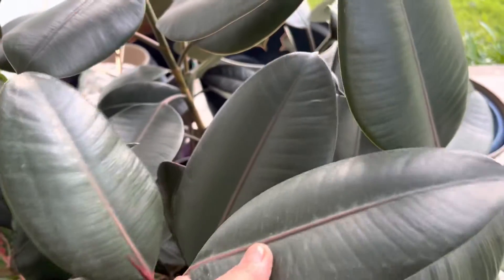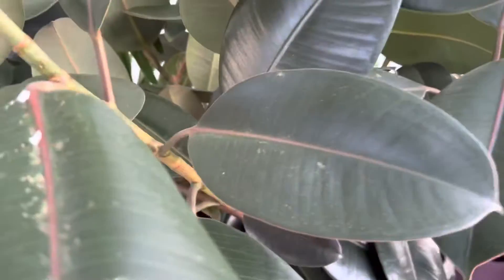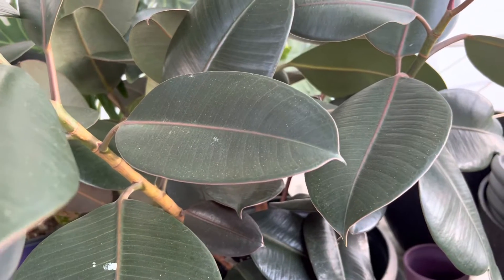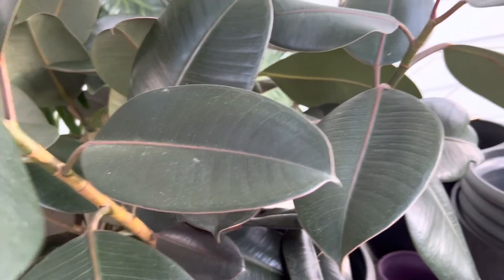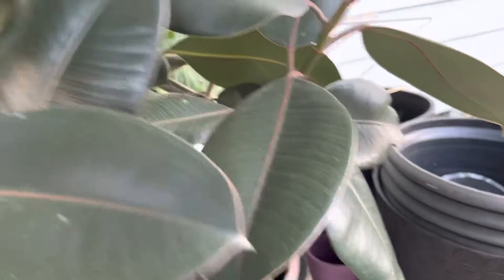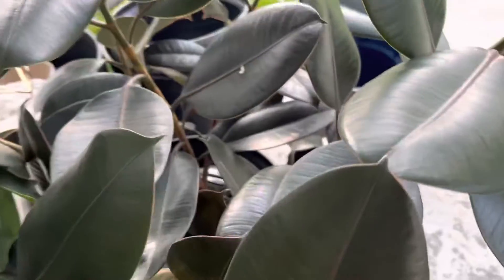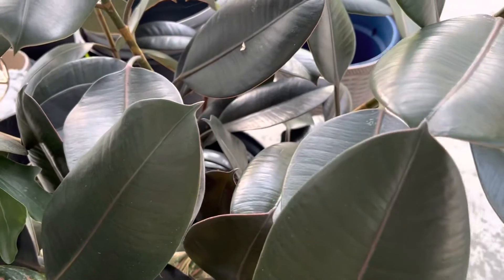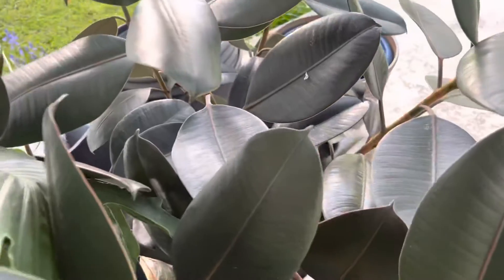One Year Old Rubber Tree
Video. This is a one year old rubber tree. This was given from my hubby a day before mother’s day last 2020.